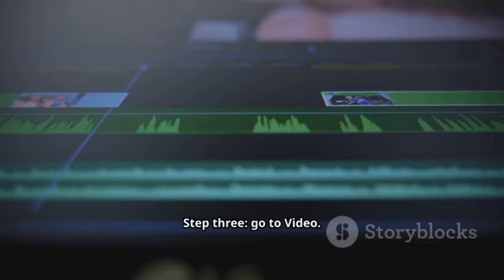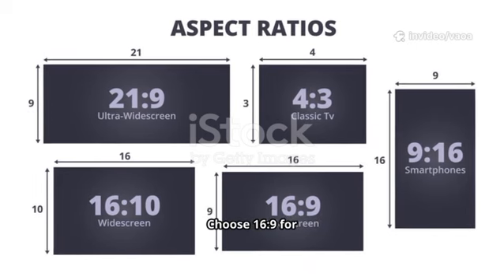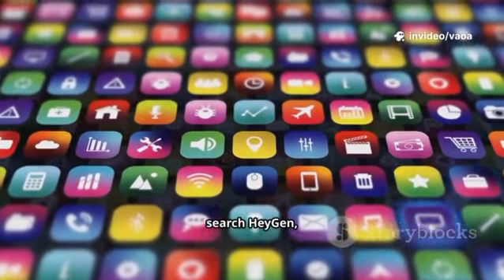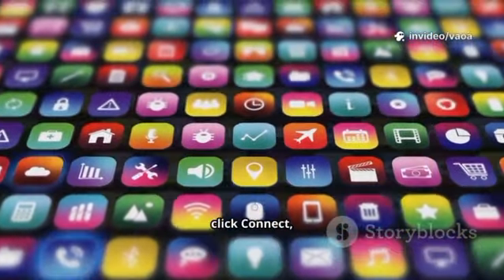Can You REALLY Make Talking Avatars in Canva for FREE ?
skcreativecreator,voice over and digital creator
english voiceover#urdu voiceover#hindi voiceover#graphic designer how to make talking avatar in canva free how to make talking avatar in canva free